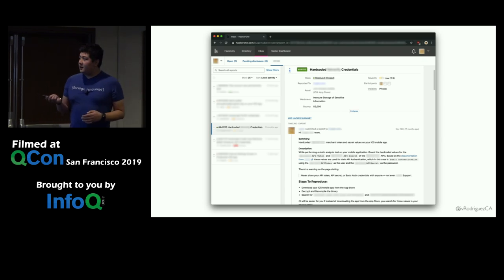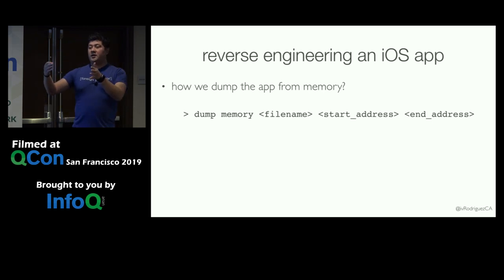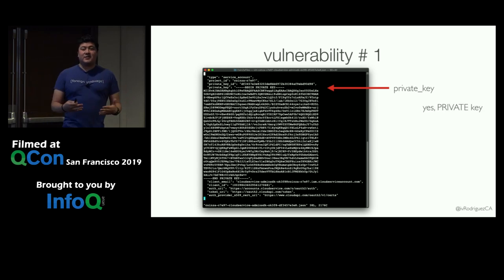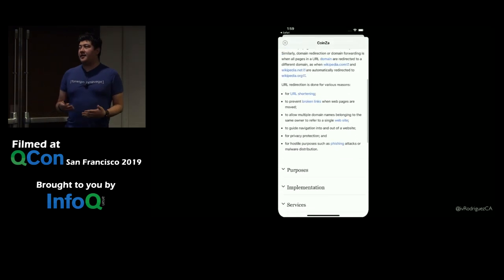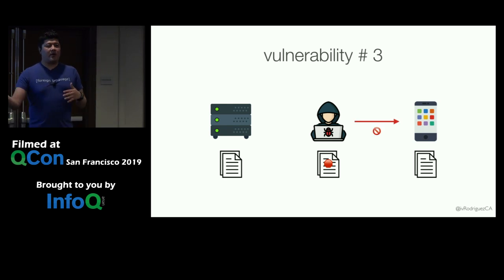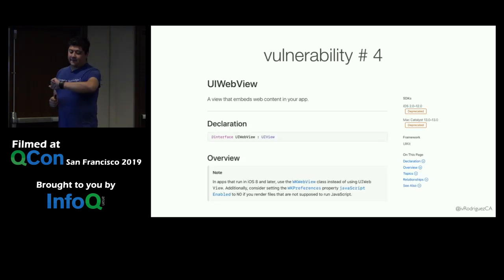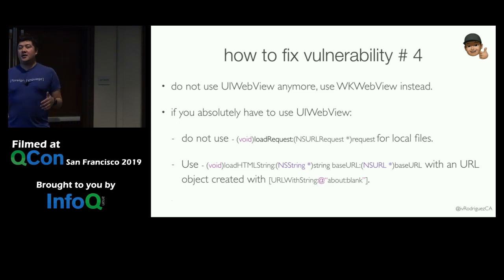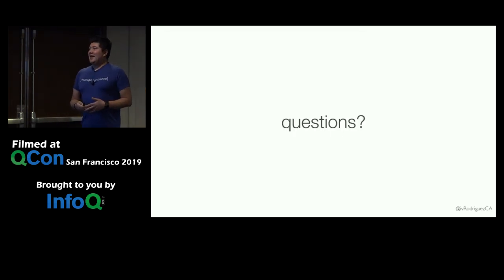Exploiting Common iOS Apps’ Vulnerabilities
QCon San Francisco International Software Conference is back this November 18-22, 2024. Software leaders at early adopter companies will come together to share actionable insights to help you adopt the right technologies and practices.

Get exposed to new ideas and innovative approaches to software development and engineering, guaranteed to inspire and challenge you.

Don’t miss this opportunity to take your knowledge and skills to the next level and stay ahead in the fast-paced world of technology.

Ivan Rodriguez walks through some of the most common vulnerabilities on iOS apps and shows how to exploit them. All these vulnerabilities have been found on real production apps of companies that have (or don't have) a bug bounty program. This talk is useful for those connected with mobile app development or those who do use mobile apps to work with sensitive data.